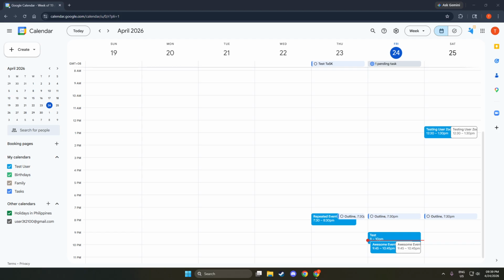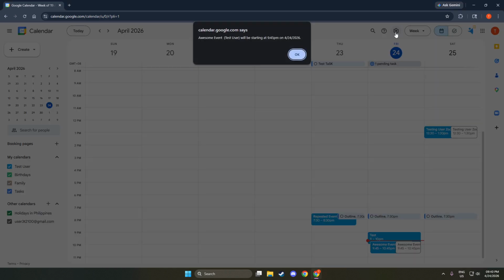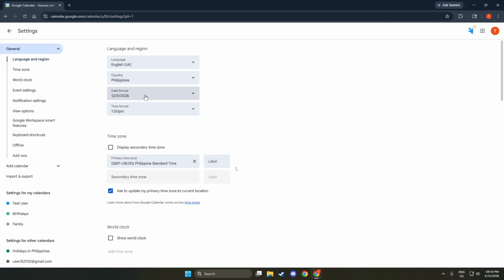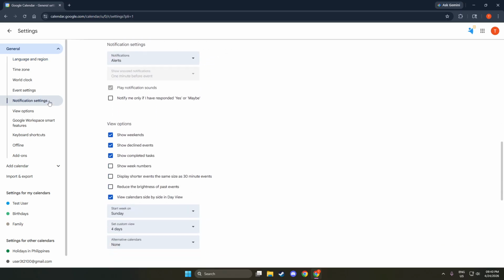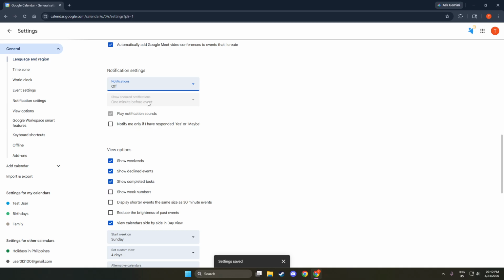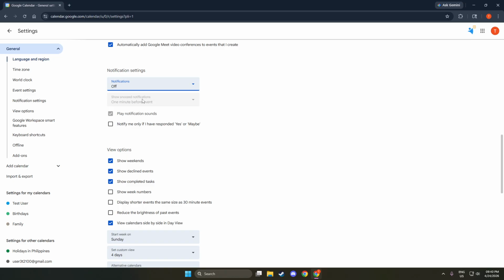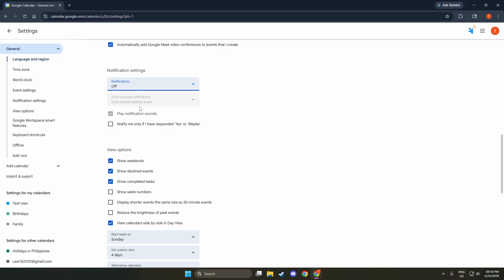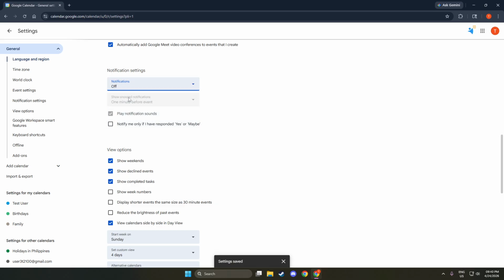How to Turn Off Google Calendar Notifications [2026 Full Guide]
How to Turn Off Google Calendar Notifications

In this video, we show you exactly how to turn off Google Calendar notifications to minimize distractions and maintain a focused work environment. We navigate the individual calendar settings and browser notification modules to ensure you can silence specific alerts or disable all desktop interruptions with just a few clicks.

Mastering the control of your notification preferences allows you to move beyond constant digital noise and reclaim your professional focus. We explore the utility of modifying event-specific reminders versus global notification parameters, emphasizing the value of tailoring these settings for each of your various calendars within your digital ecosystem. By refining these configuration tools, you ensure that your workspace remains quiet and that alerts only appear when you explicitly choose to receive them.

Technical Specs:
Software: Google Calendar; Feature: Event Reminders & Notification Management.